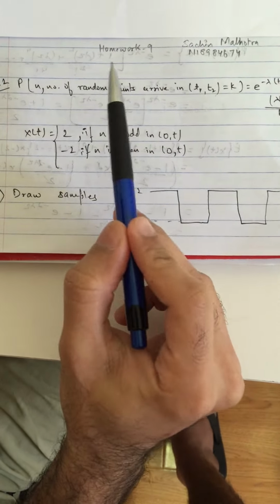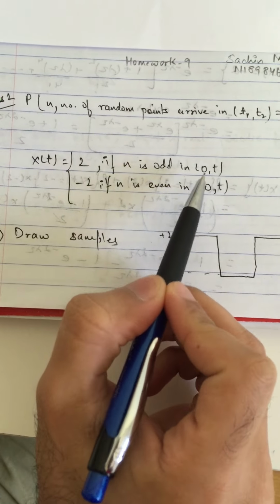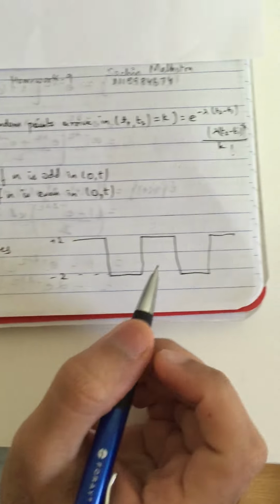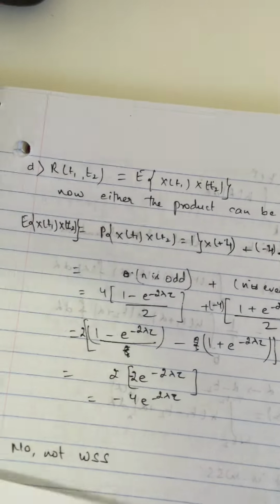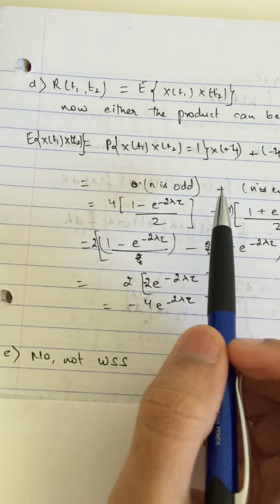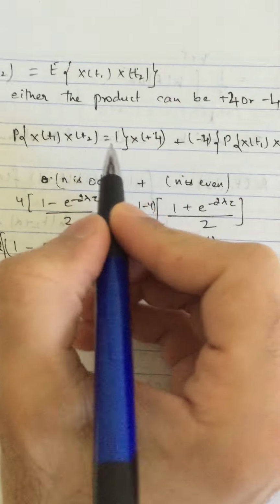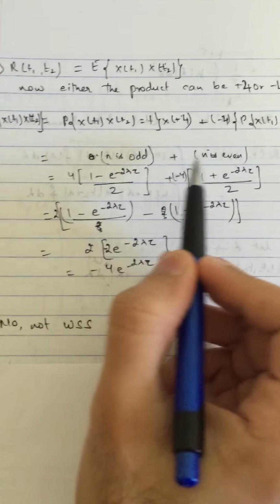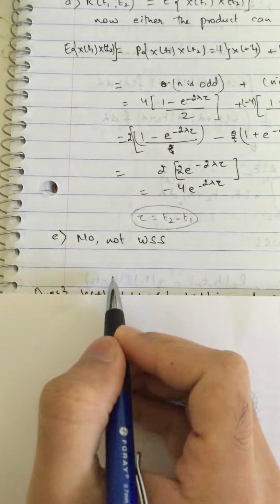Homework-9 Problem-2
EL6303 Probability and Stochastic Processes